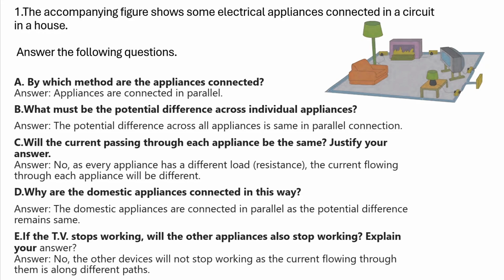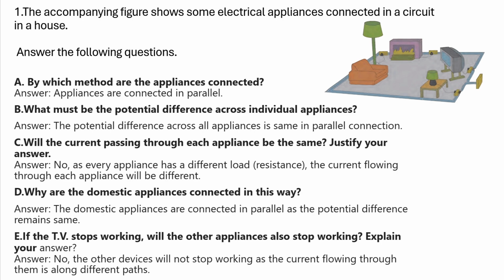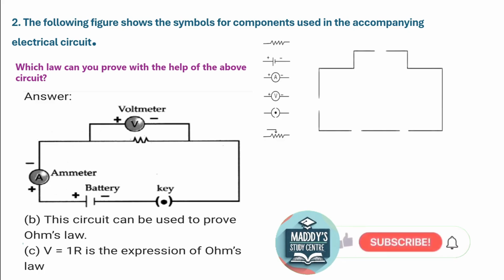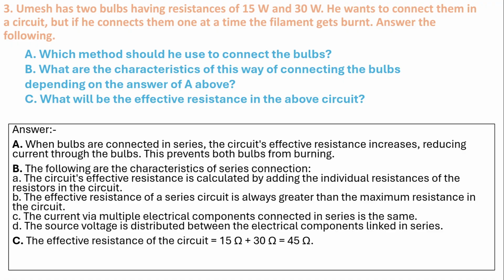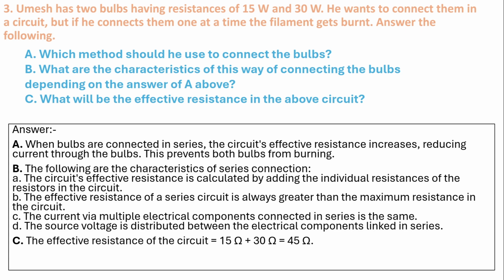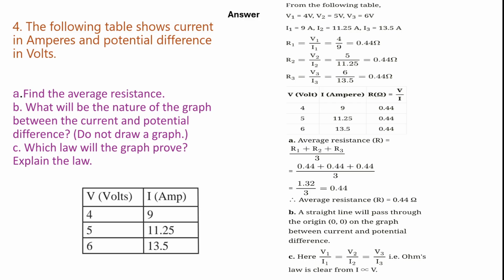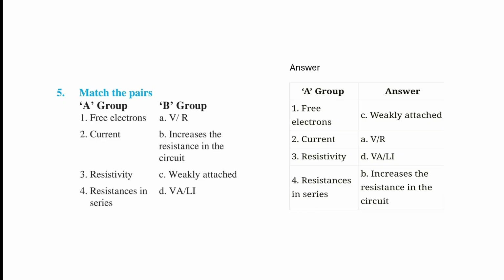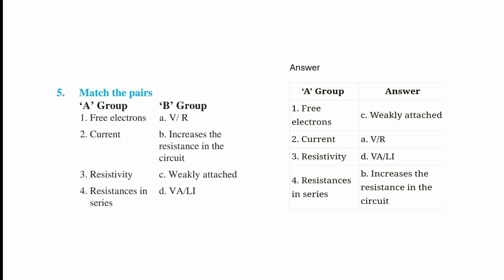Current Electricity || Standard 9 || English medium || Maharashtra State Board || Textbook Solution